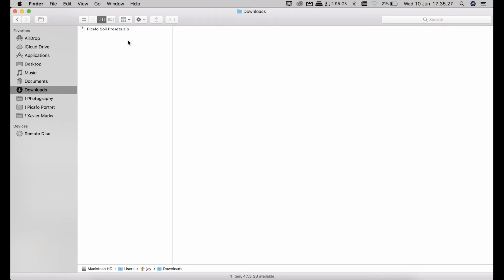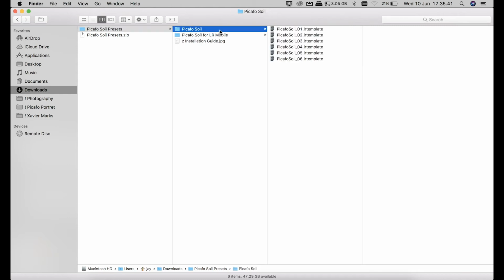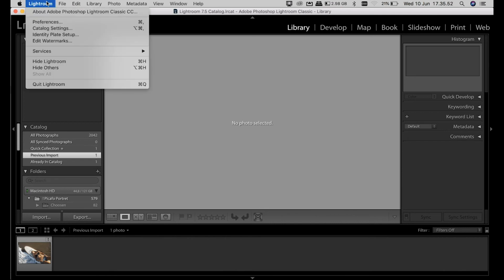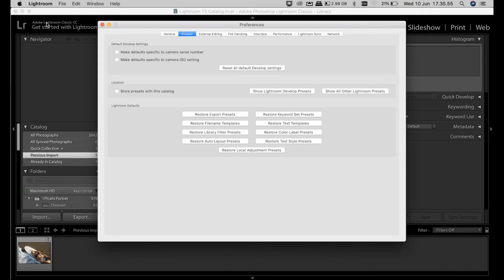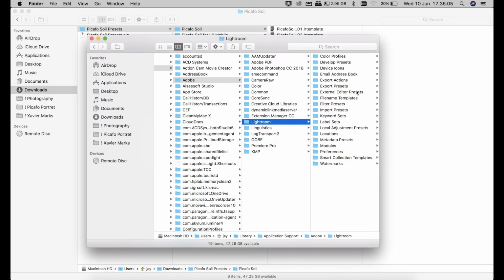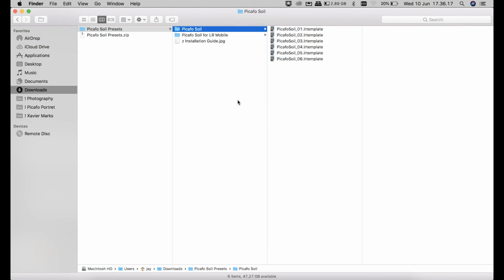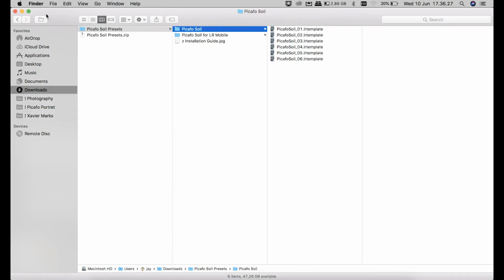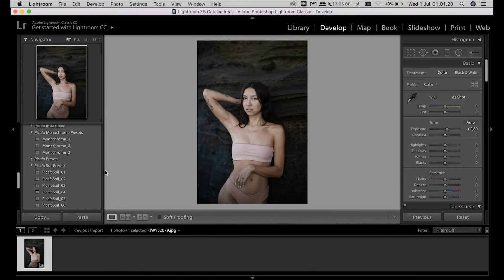Lightroom Presets .lrtemplate Installation Guide | How to Install Presets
Hi, In this video I’m going to look at the fastest way to install Lightroom Presets on your Macbook / Laptop.

Thanks. ;)